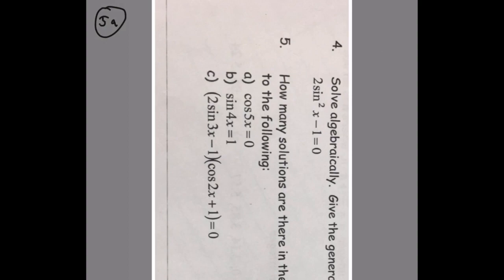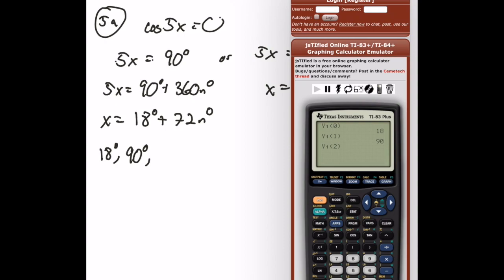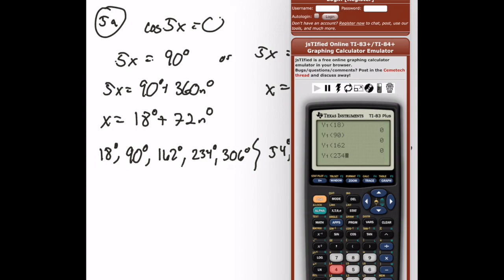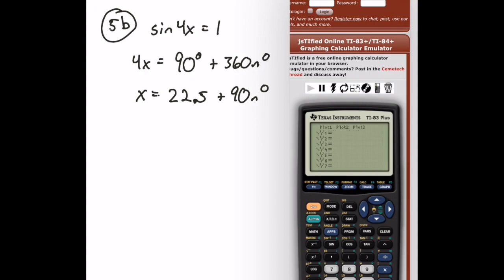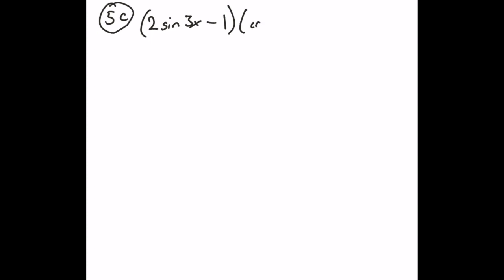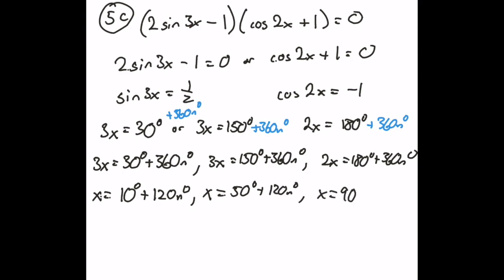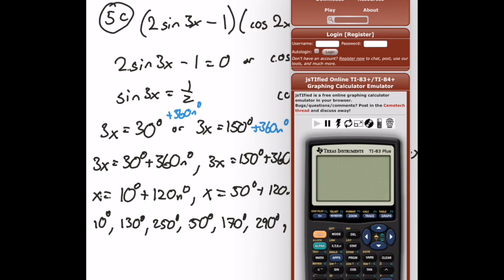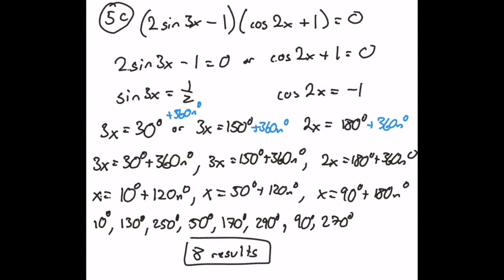Beautiful Mind - Trigonometry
Beautiful Mind - Solving Trigonometric Equations